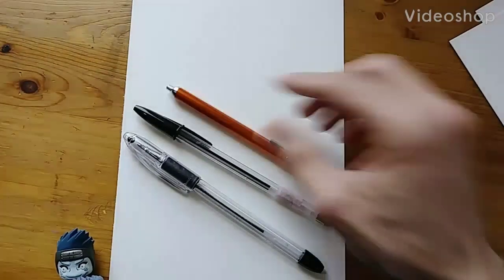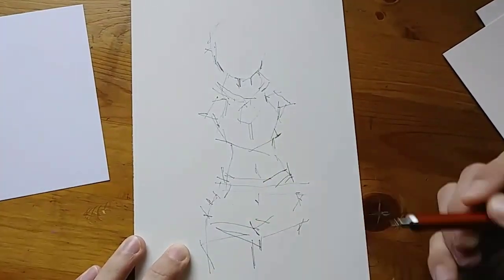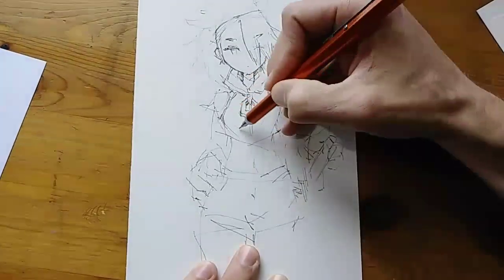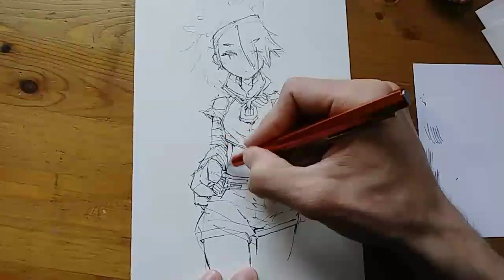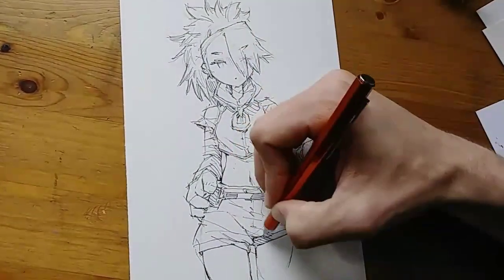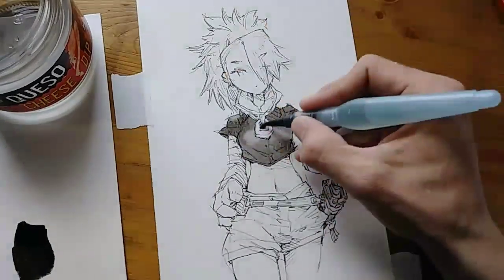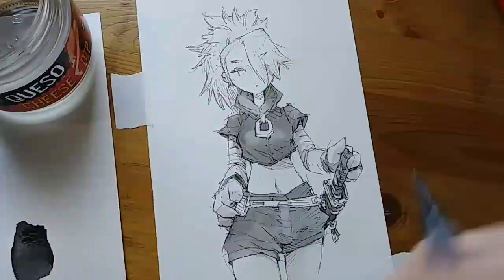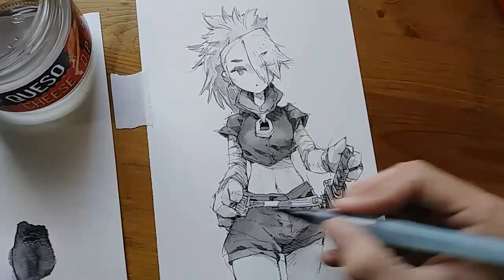Pen time ~ Ohto Horizon Needlepoint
Best ballpoint